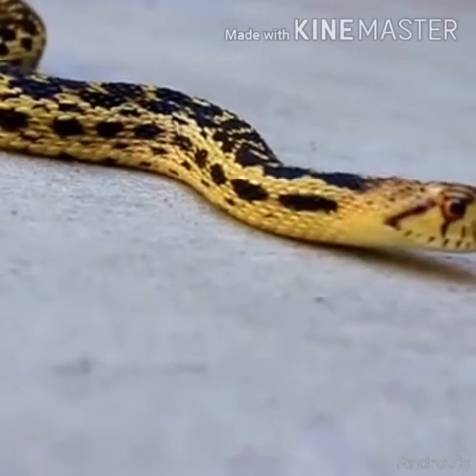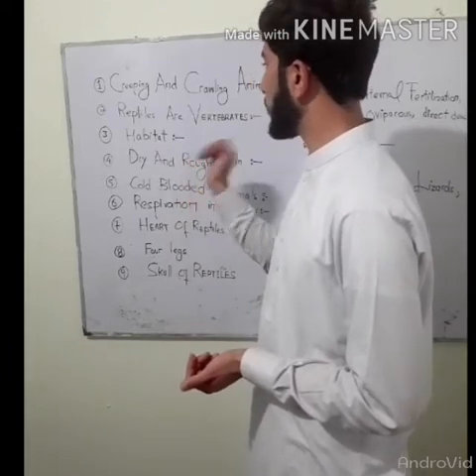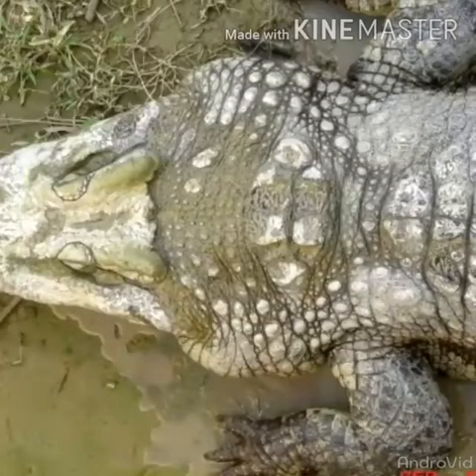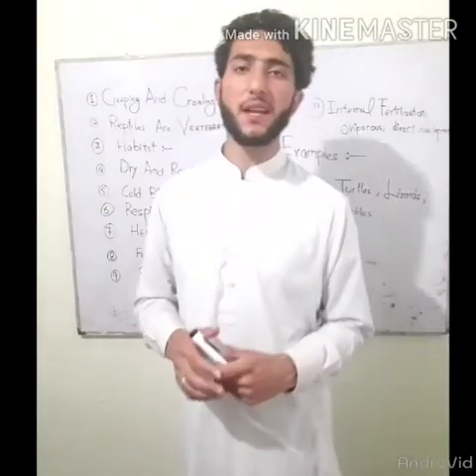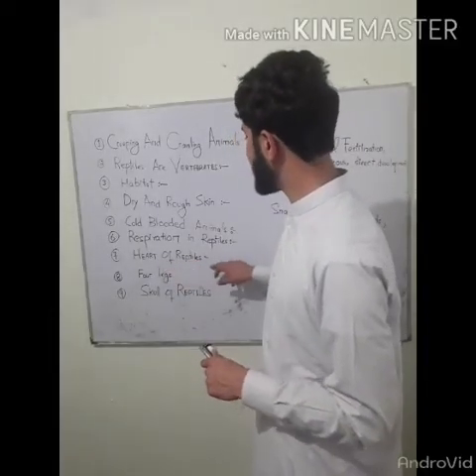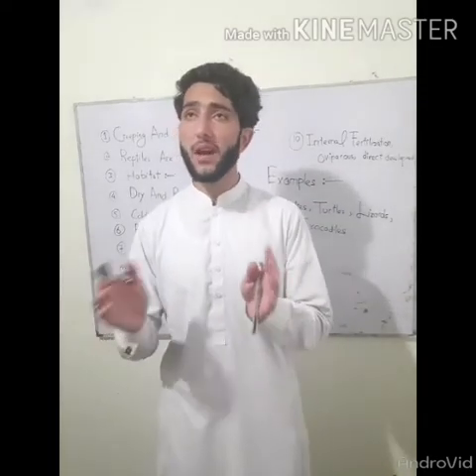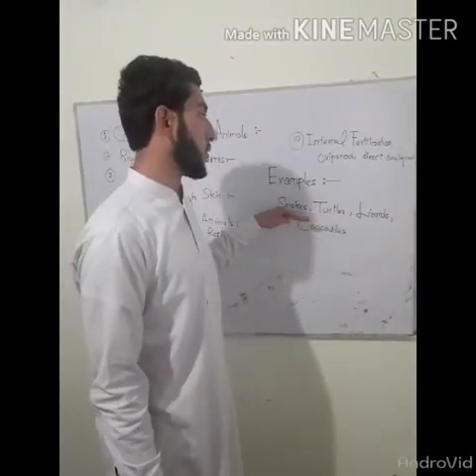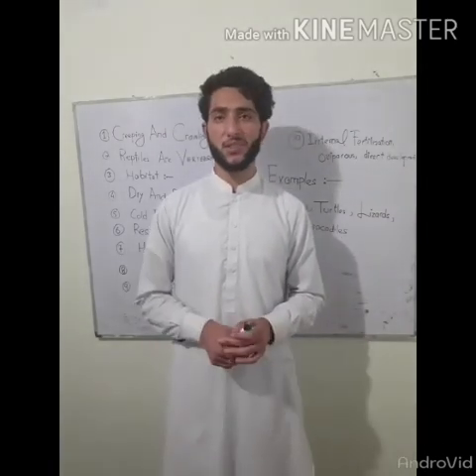reptiles science animals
GENERAL CHARACTERS OF REPTILES

Reptiles are cold blooded Vertebrates.

Reptiles are terrestrial (or) aquatic animals.

The body of Reptiles is covered with horny scales (or) bonyscutes.

In Reptiles Skin is dry.

Glands are absent in the skin of Reptiles.

Four limbs are present. They are pentadactyl (having 5 fingers).

Skull occipital incompletely.

In Reptiles Vertebrae are gastrocentrous.

In Reptiles Ribs from a true sternum.

Respiration is carried on by the lungs.

In Reptiles Heart is divided into two auricles and ventricle is divided into2 chambers incompletely.

Right & left aortic arches are completely formed.

Red blood corpuscles are nucleated in Reptiles.

In Reptiles Kidneys are meta nephric. Each kidney is provided with separate ureter.

In Reptiles Twelve pairs of cranial nerves are seen.

Cloaca is present.

Fertilization is internal. Eggs are laid on land.

In Reptiles Extra embryonic membranes are present during the development of the embryo.